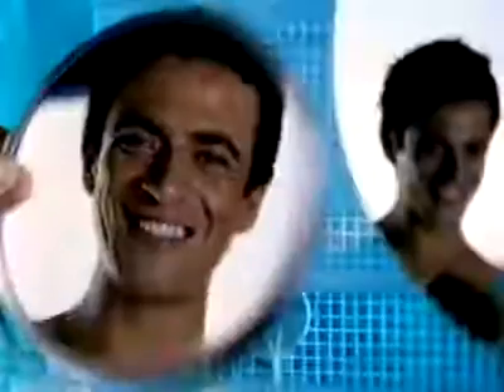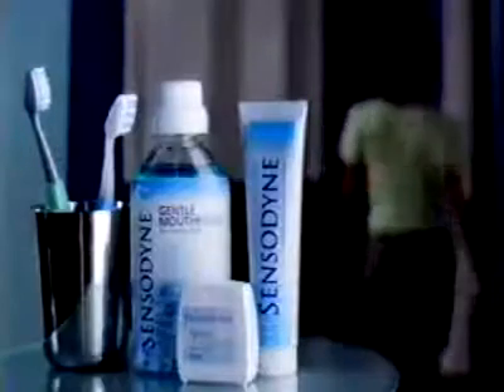Sensodyne Commercial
Company of the week, GSK's Sensodyne is a Global leader in the premium category (specialist toothpastes). The campaign projects Sensodyne as the dentist's most preferred choice. Along with ATL activities, GSK is also conducting activities for the key influencers- the dentists. Events called chill tests are also being conducted to make consumers aware about the condition of sensitive teeth.